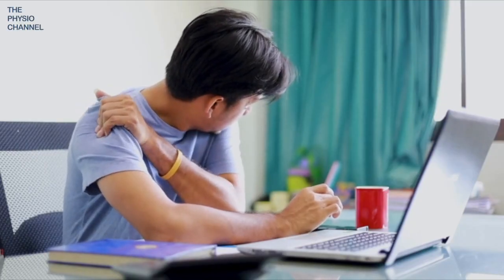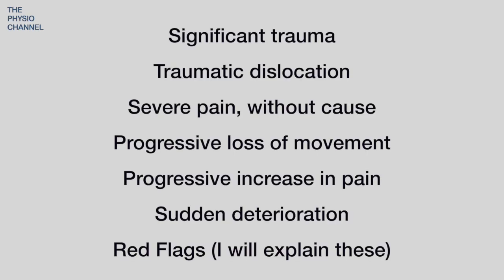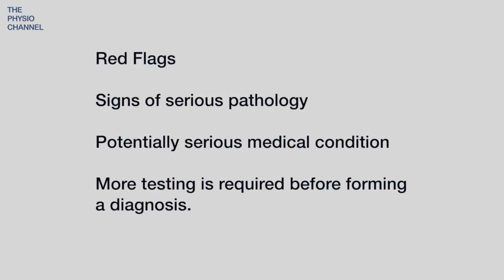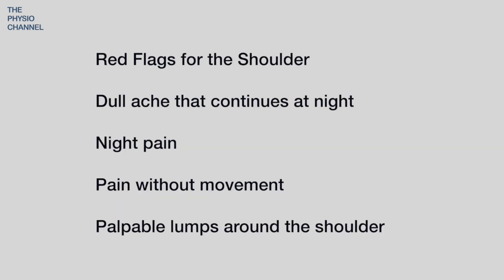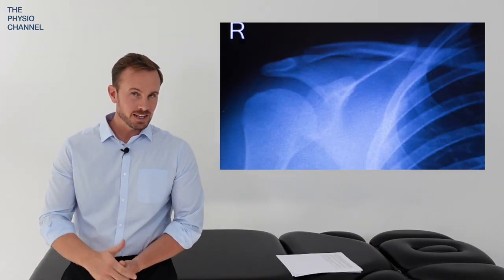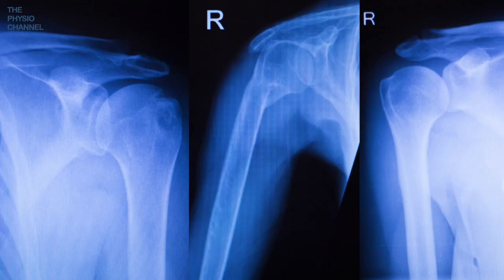houlder Pain: When Do You Need an X-Ray or MRI Scan?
If you have  shoulder pain do you need an X ray or scan?
Will it help or will it hinder your recovery.
00:00 Introduction
00:31 Doctor Derek - UK GP Opinion
02:58 Indications for a shoulder X ray
03:30 Shoulder Trauma
04:45 Shoulder Pain Red Flags
05:29 X ray incidentals